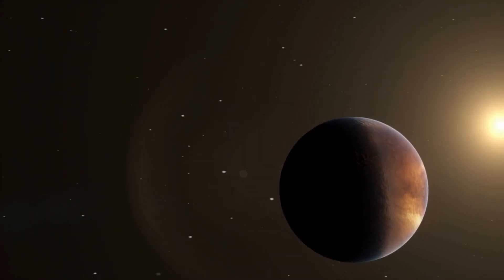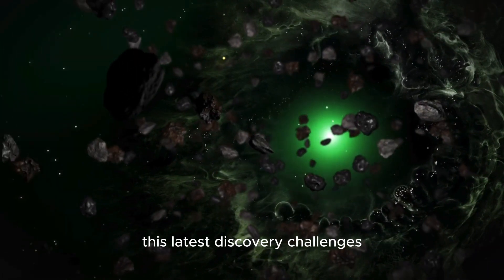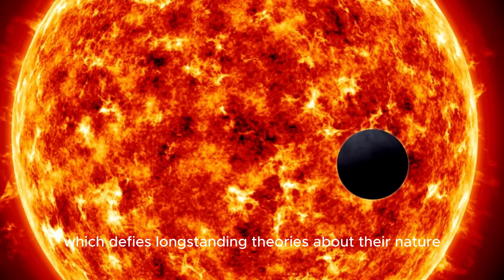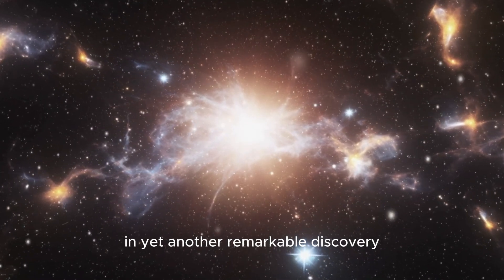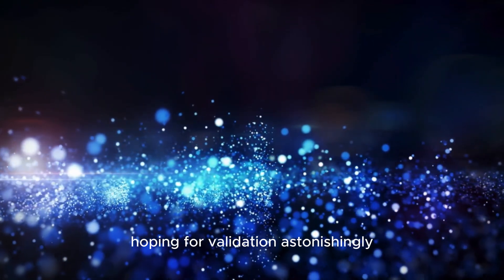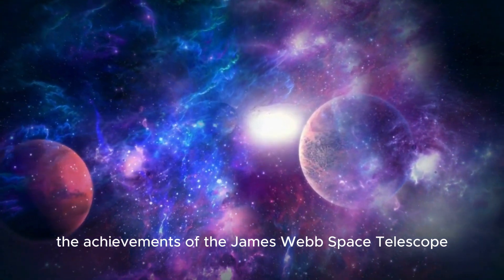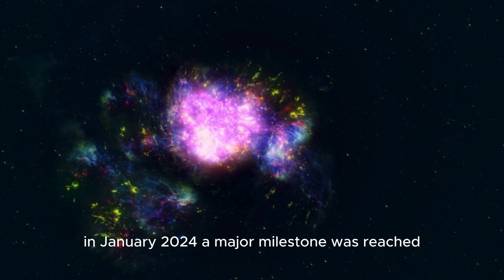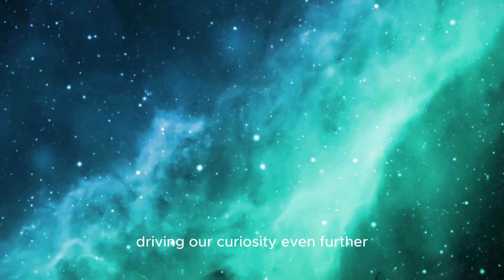BREAKING: James Webb Telescope Just Captured the FIRST EVER Image of Proxima B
"BREAKING: The James Webb Space Telescope has just captured the FIRST EVER image of Proxima B, one of the closest potentially habitable exoplanets to Earth! What secrets does this distant world hold? Is there life on Proxima B? In this shocking reveal, we’ll dive into the details of this groundbreaking discovery, analyze the new image, and explore what it means for the future of space exploration. This could be the beginning of something huge—don’t miss out on this historic moment in space science!"